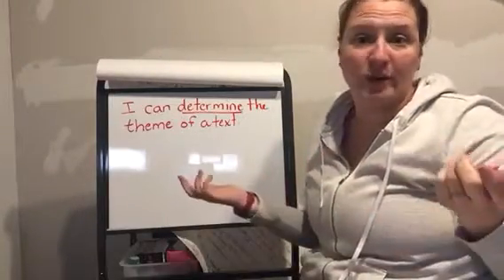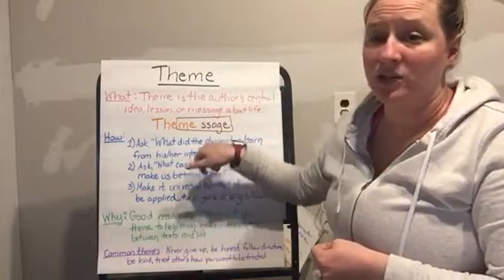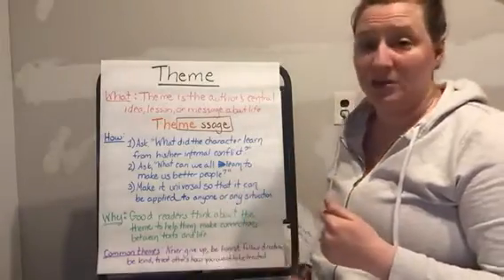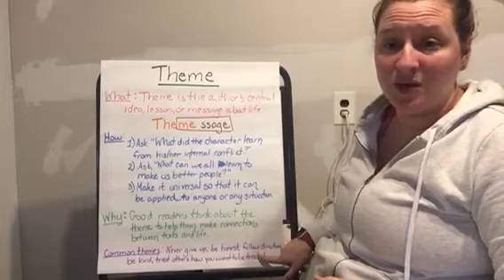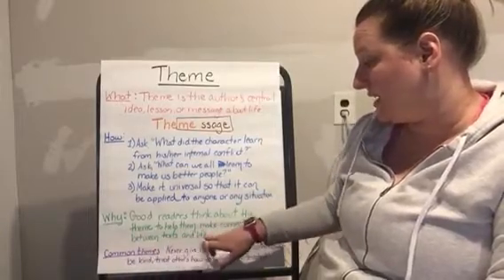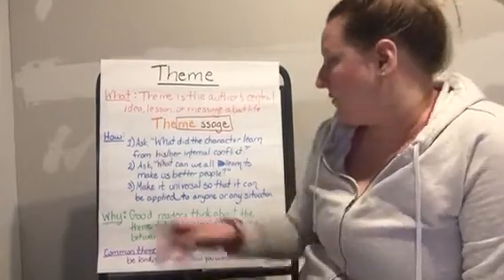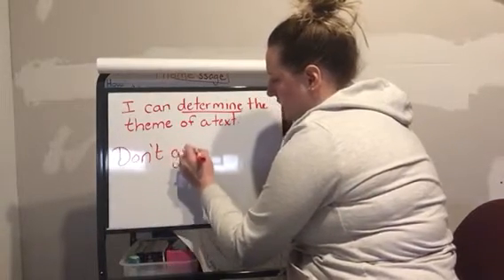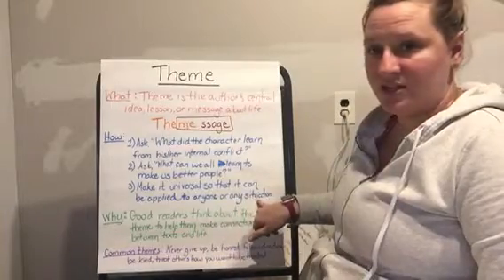Day 1 Theme introduction